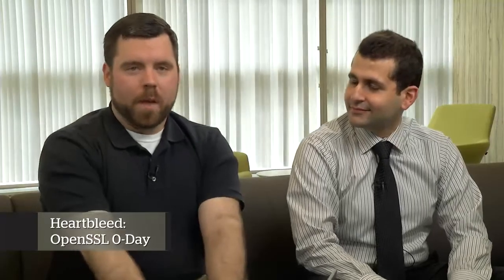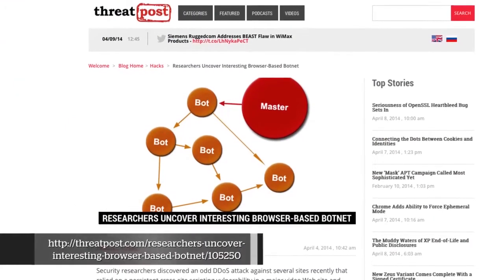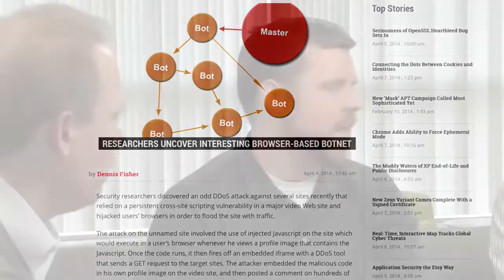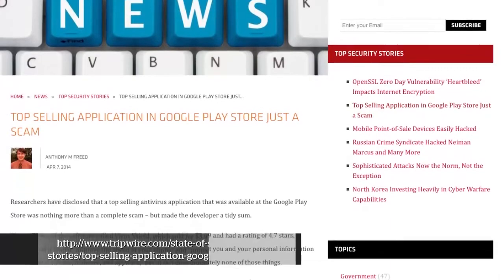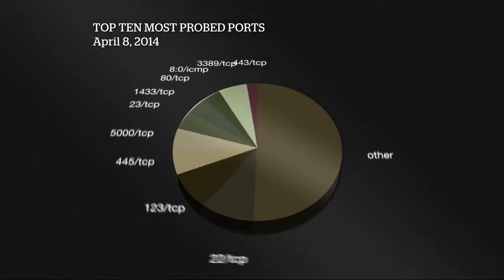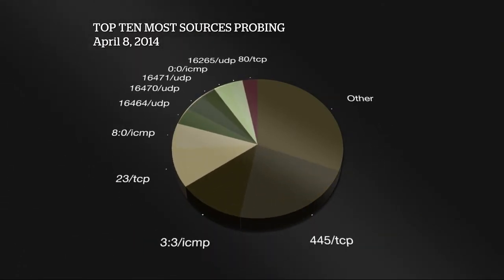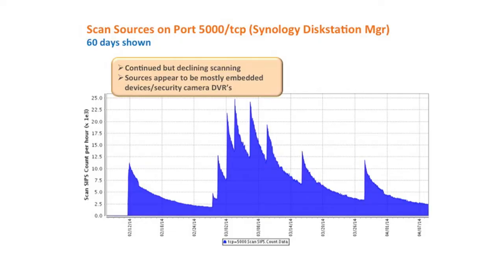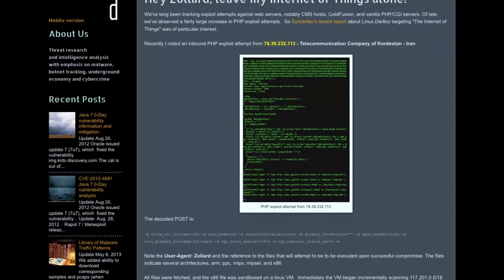AT&T ThreatTraq: Heartbleed Causing Heartache - 4/8/2014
Discussion Topics

00:52 - Heartbleed: OpenSSL 0-day
07:55 - New Browser-Based Botnet
12:40 - Top Selling Google Play App a Scam
16:00 - Viewer Mailbag
22:18 - Internet Weather Report

AT&T Data Security Analysts Brian Rexroad, John Hogoboom, Matt Keyser and Stan Nurilov discuss the week's top cyber security news, and share news on the current trends of malware, spam, and internet anomalies observed on the AT&T Network.